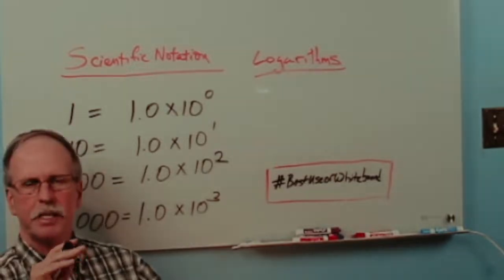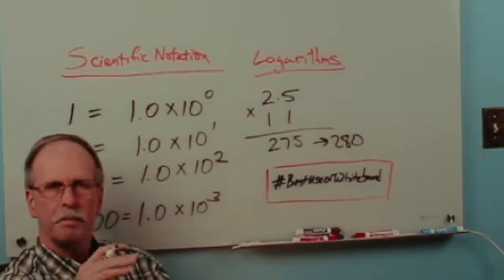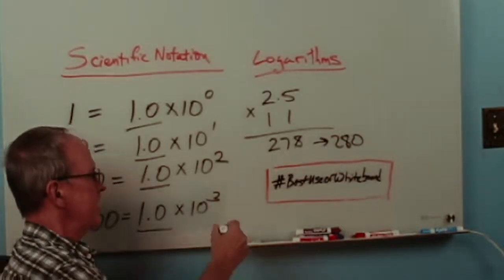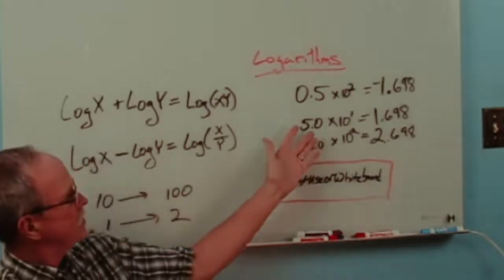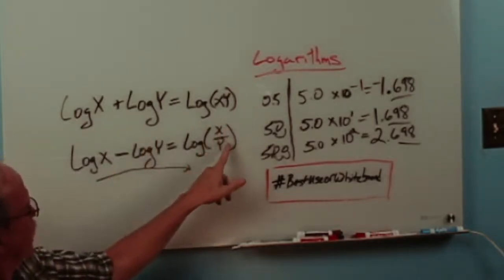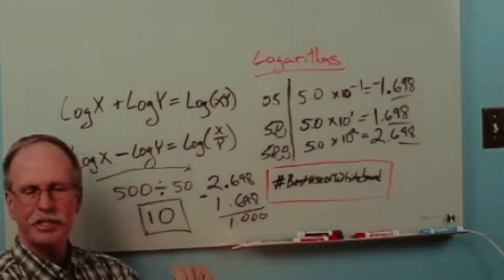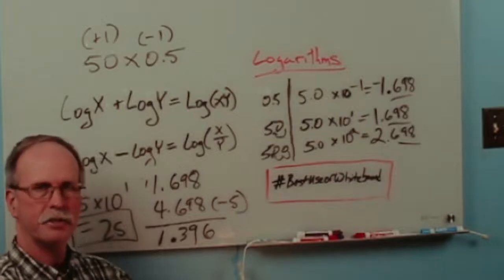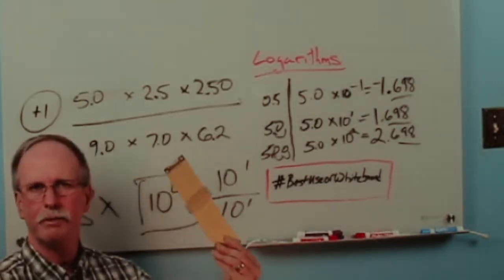Logs and Exponents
Dr. Bob explains the use of logarithms and exponents in a clear and understandable video.